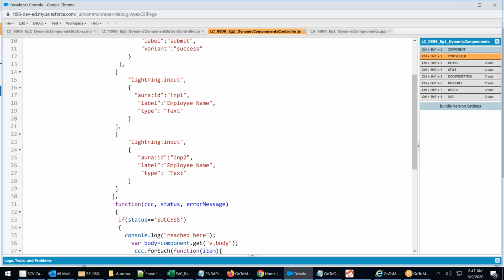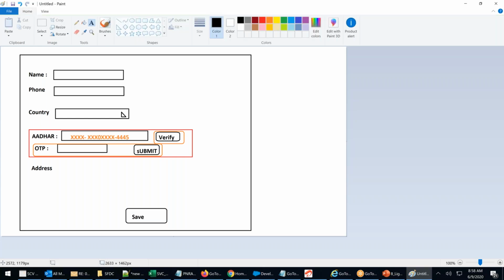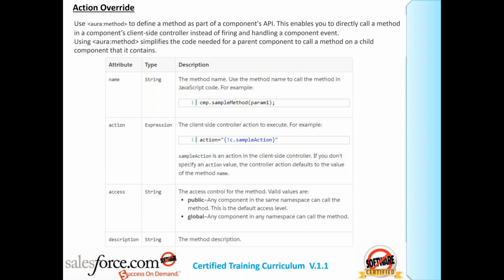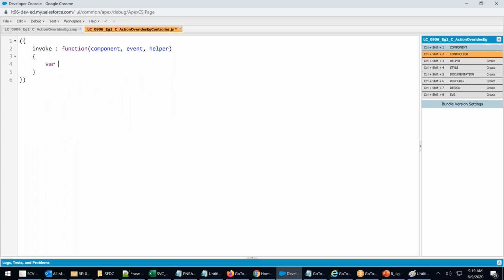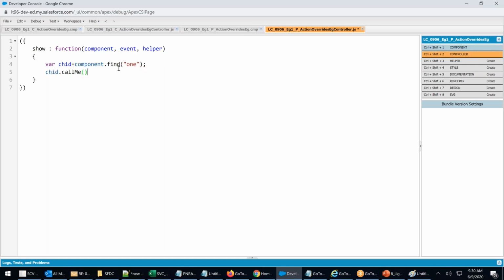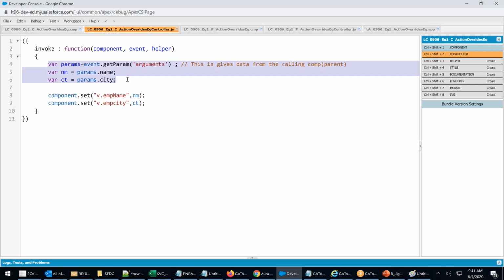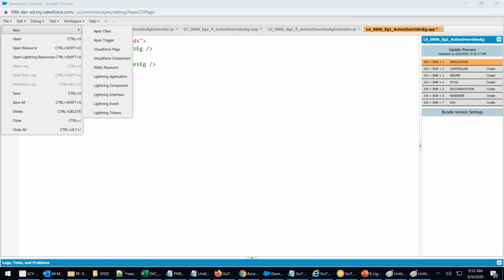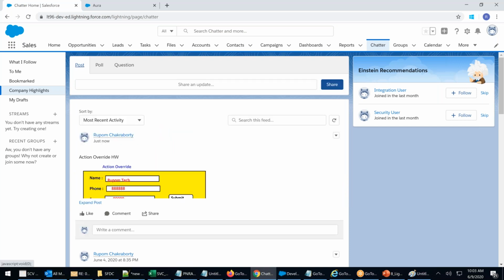#21.Lightning(AURA)- ActionOverrides/VL INFOTECH